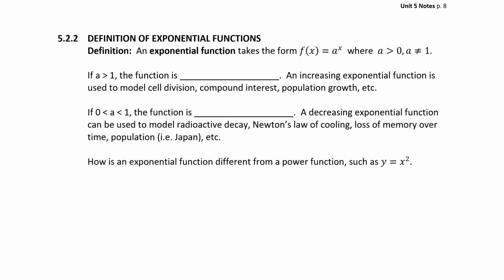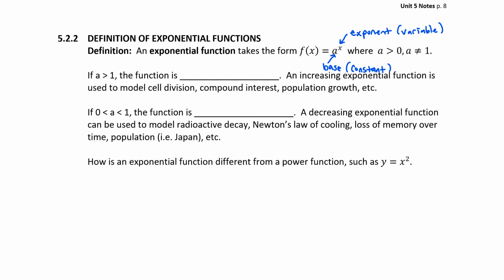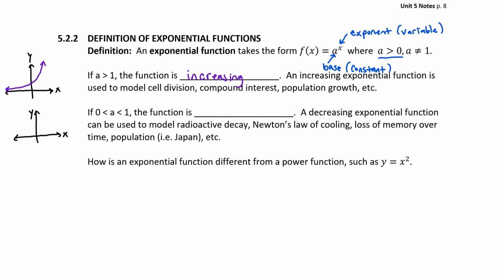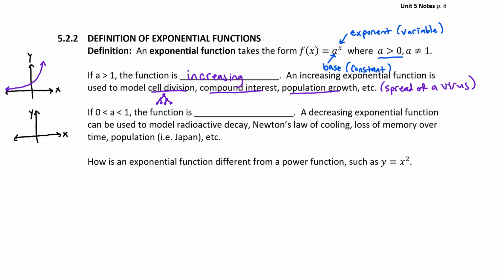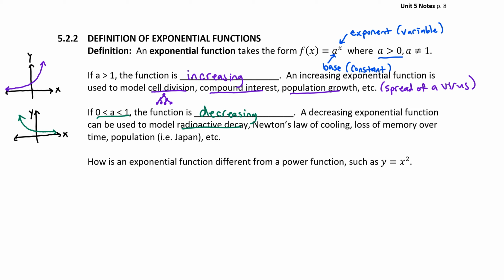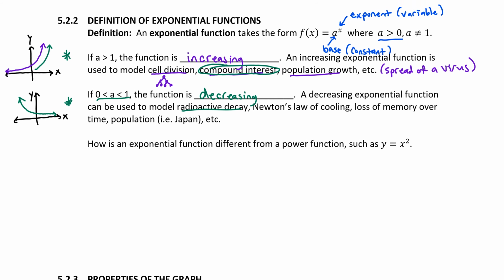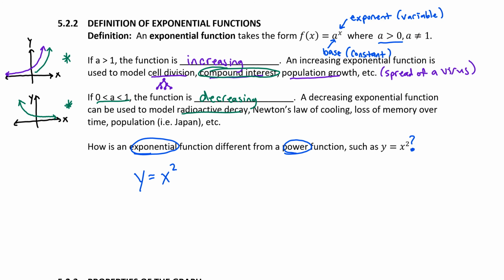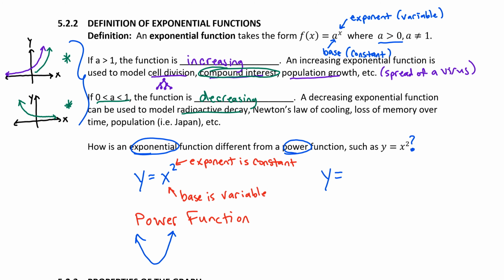5.2.2 Definition of Exponential Functions